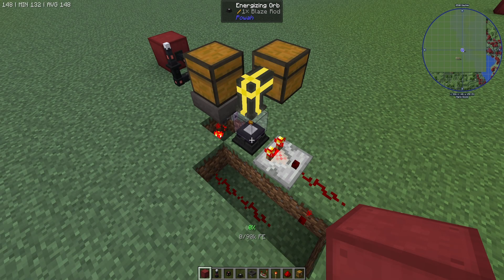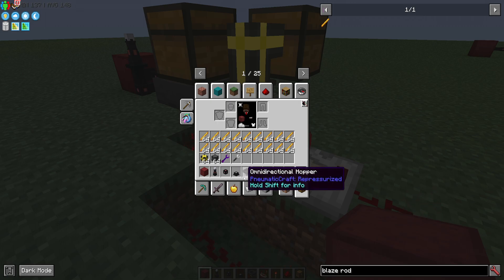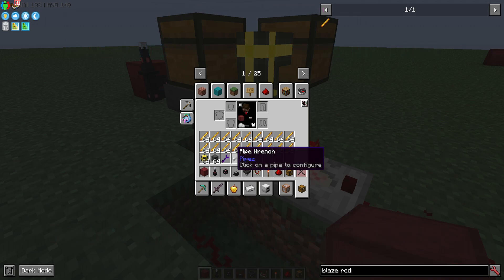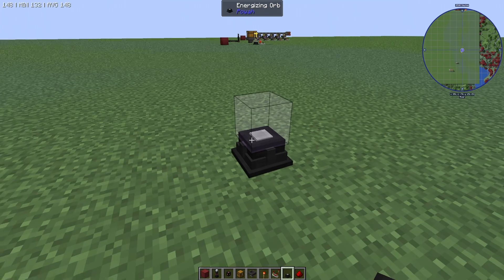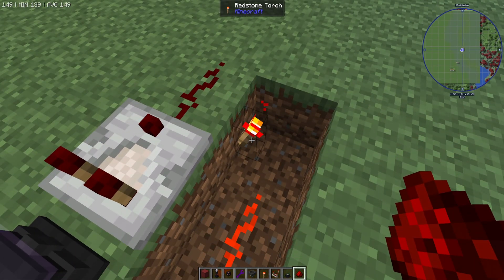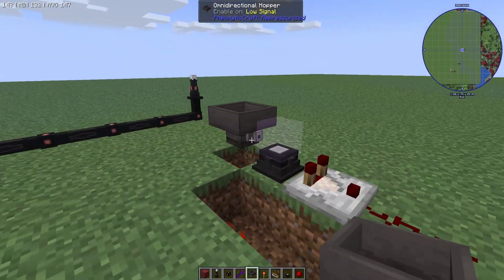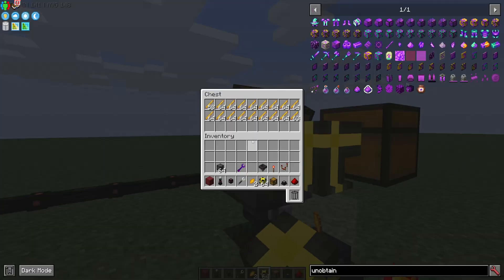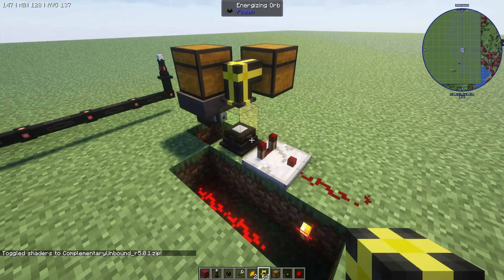All The Mods 9 Guide: Energizing Orb Automation (Blazing Crystals etc)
A rather compact take on automating energizing orbs for 1 item recipes. This can be scaled up if you arent trying to make it as compact by adding more omnidirectional hoppers.

How do I make omnidirectional hoppers?
 - Compressed iron. This is actually quite easy to get, a quick and dirty way if you have nothing set up to make it is to throw a stack of iron ingots on the ground and set off TNT on top of it. You'll get about 50-55 compressed iron back from it.